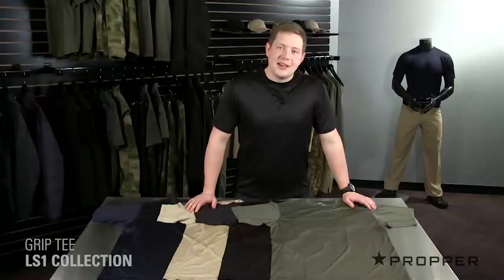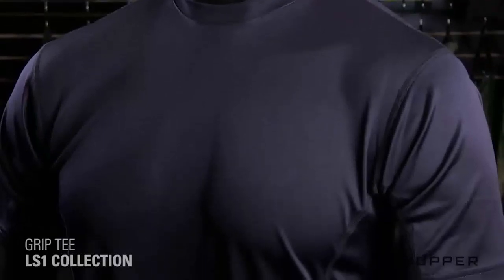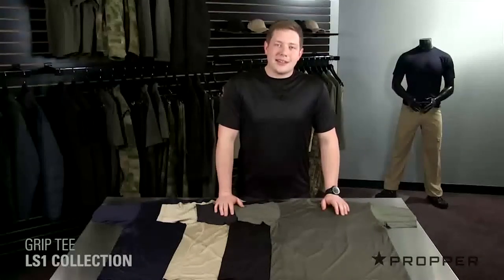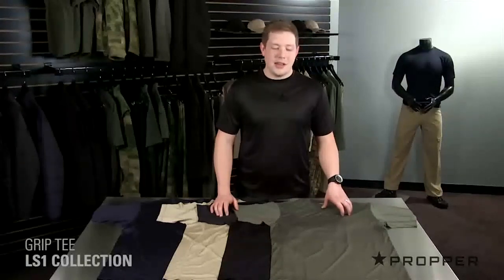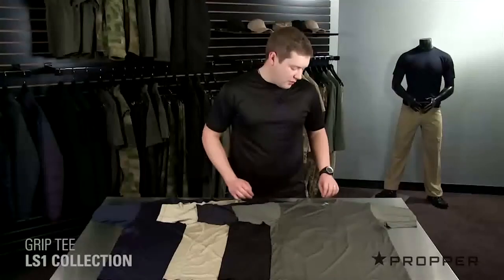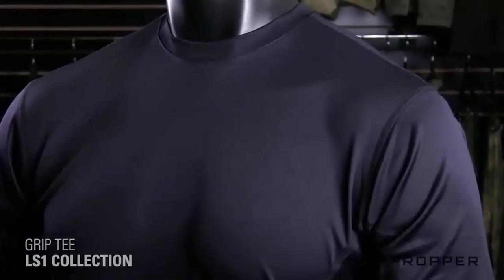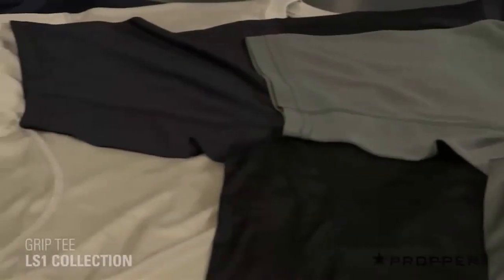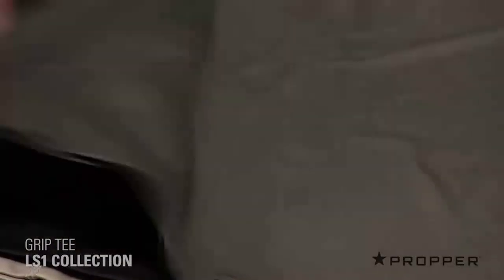Propper Grip Tee Short Sleeve T-Shirt F5344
The Propper Grip Tee is lightweight and made of 100% polyester knit.
Item# F5344-0S